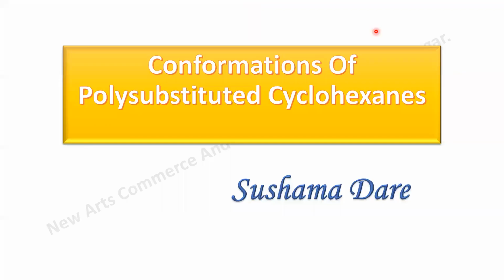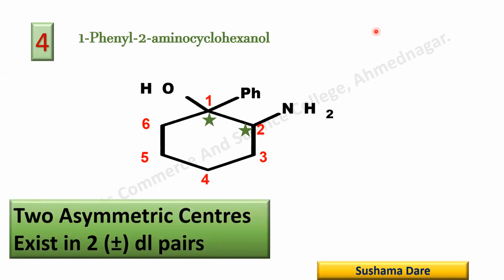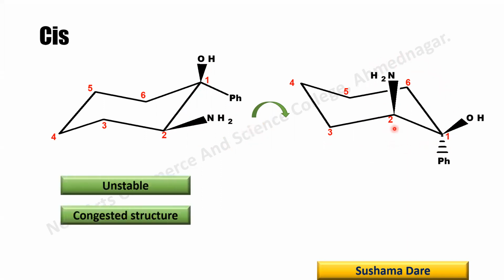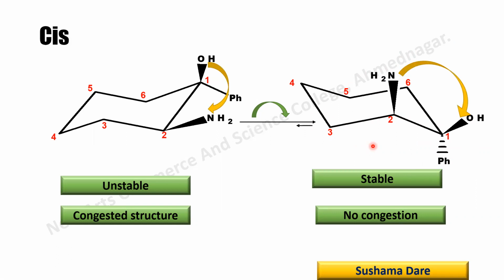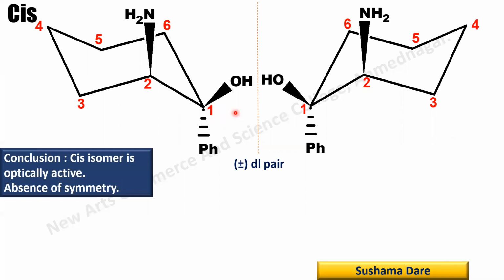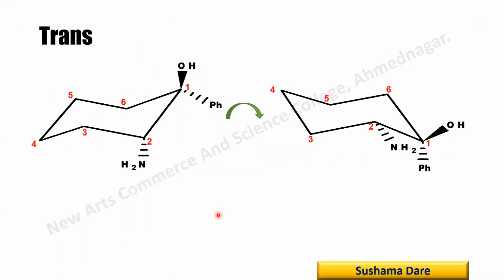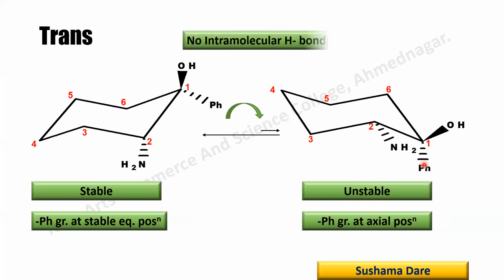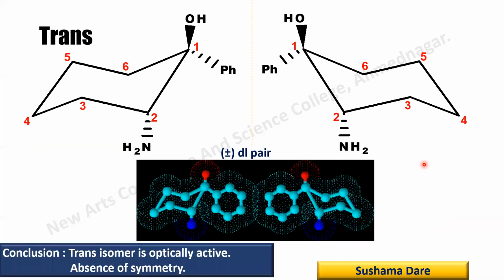Conformations of Polysubstituted Cyclohexanes Part 4